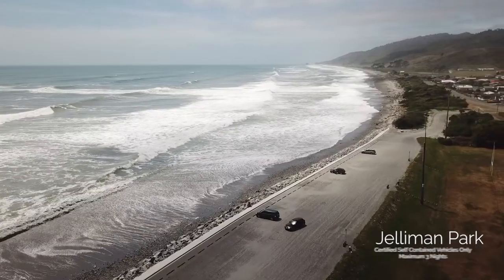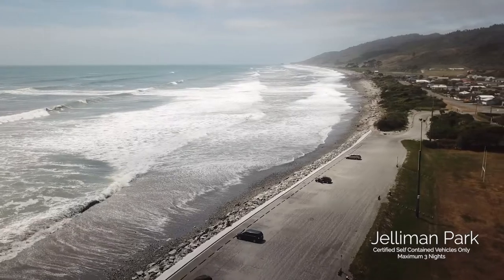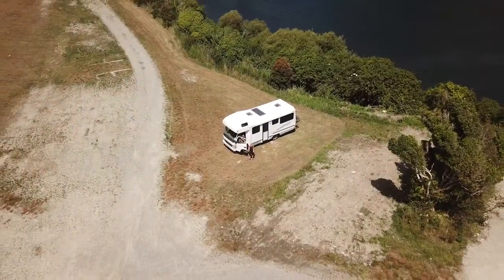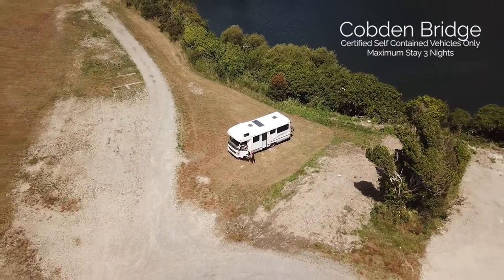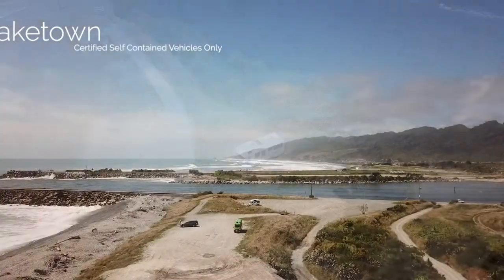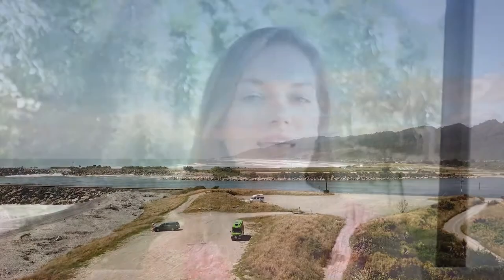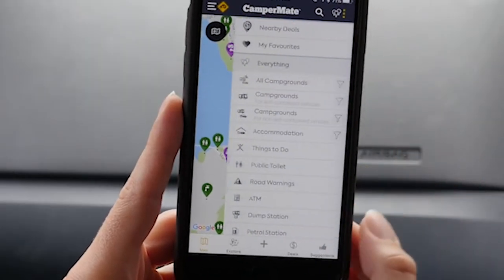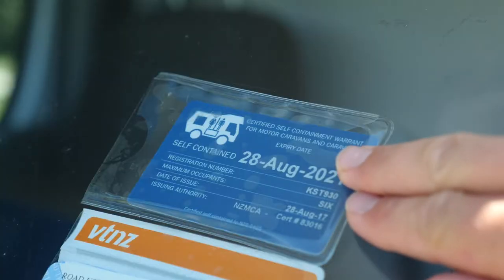How to Freedom Camp in Greymouth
A short video on how and where to freedom camp in Greymouth (as at 14th February, 2018), a beautiful coastal town on the West Coast of the South Island, New Zealand. To download the free CamperMate app for iPhone/Android visit: